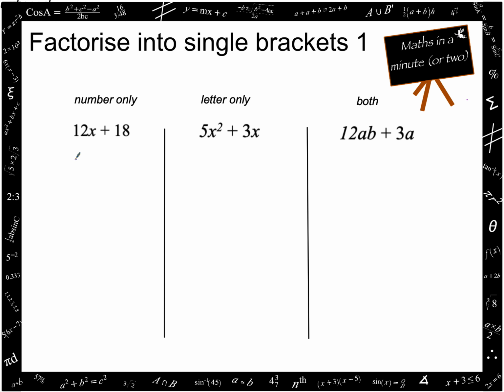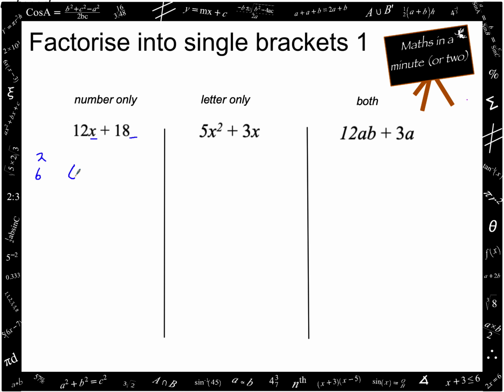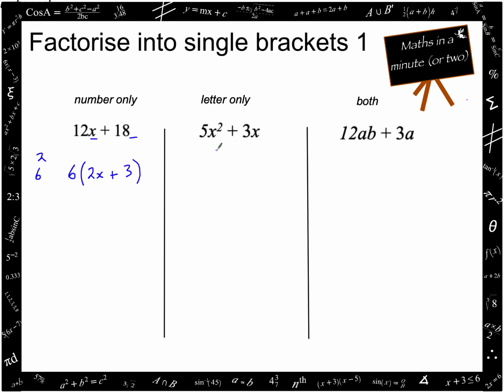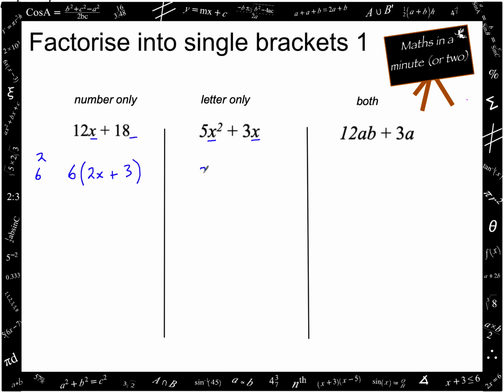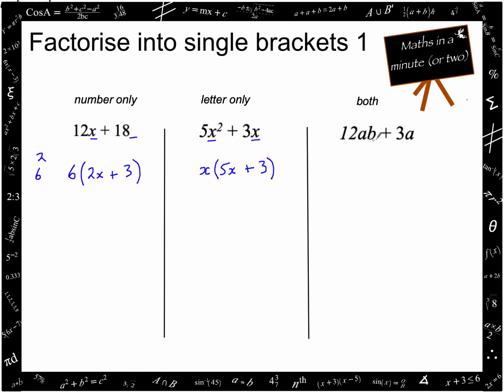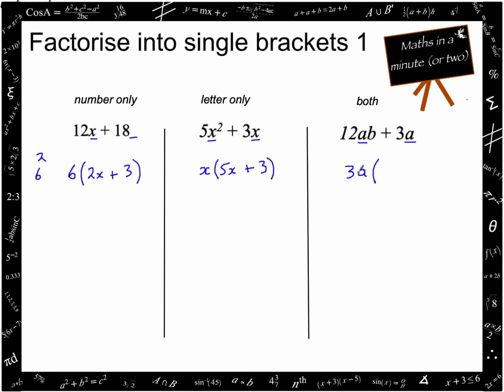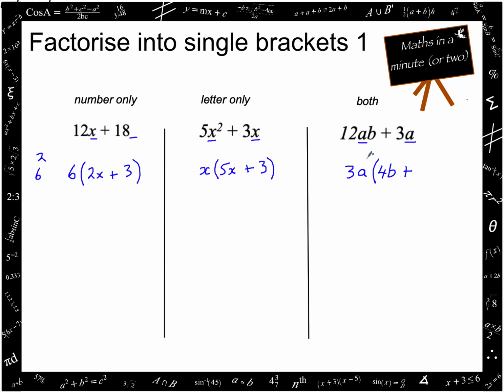factorising single brackets basics